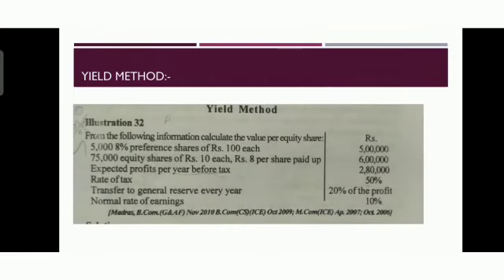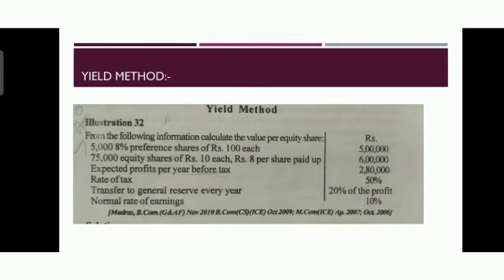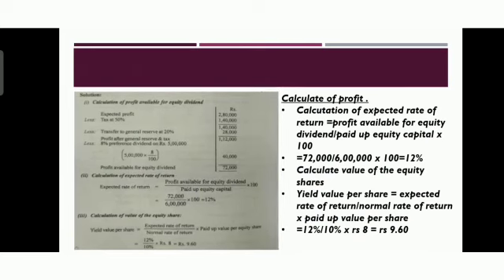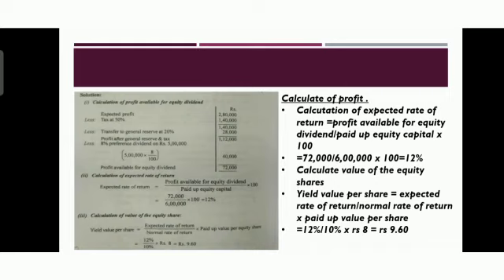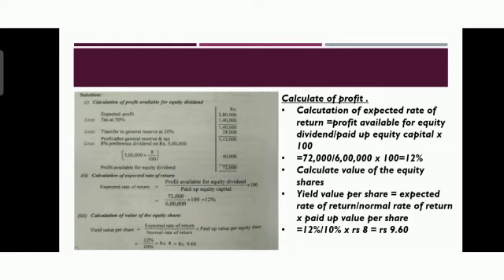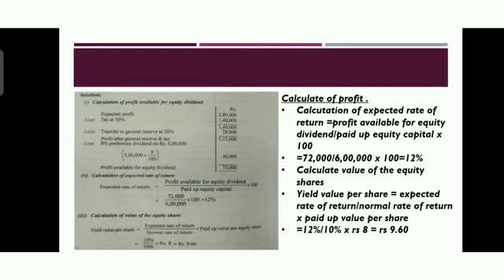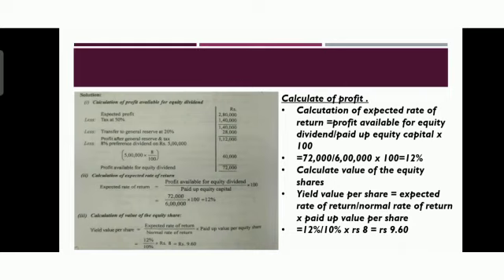Valuation of Shares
Vimala Srinivasan
II B.COM. CS
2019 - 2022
K.C.S. KASI NADAR COLLEGE OF ARTS & SCIENCE